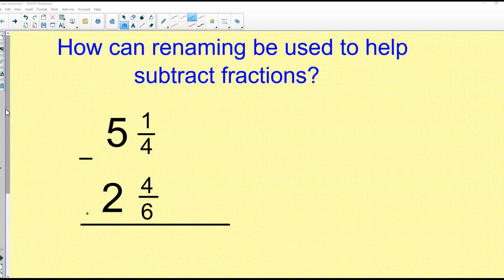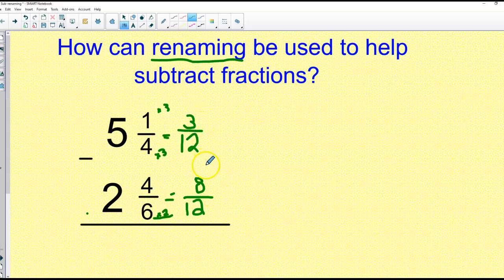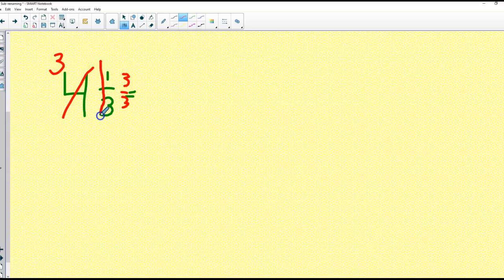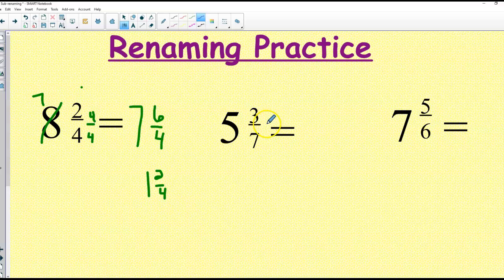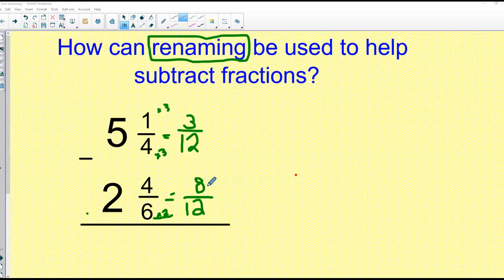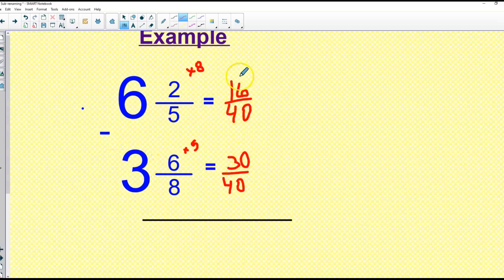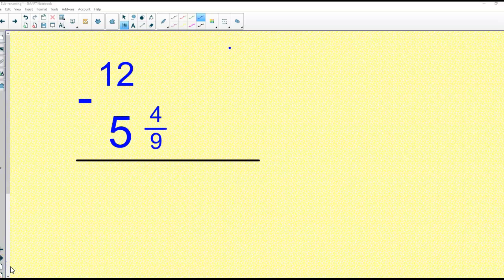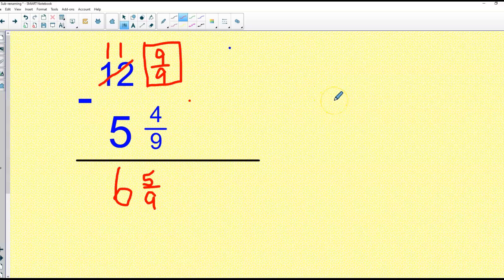Subtracting Fractions- Renaming